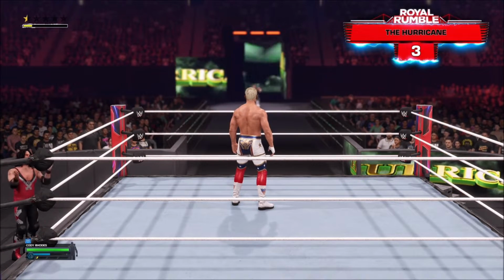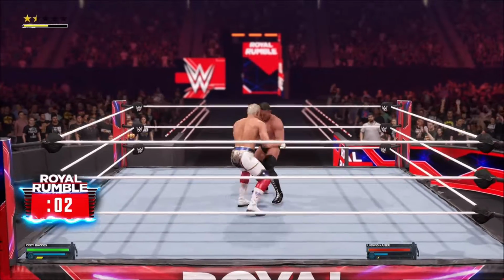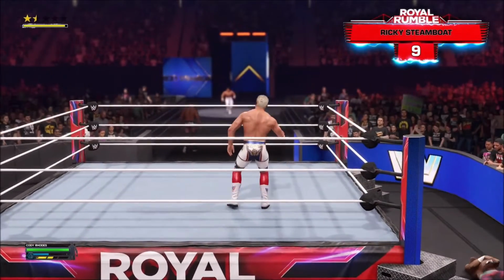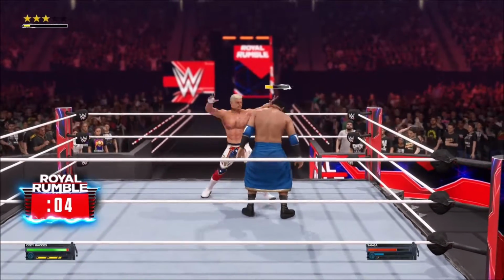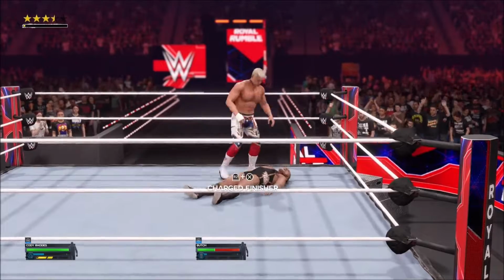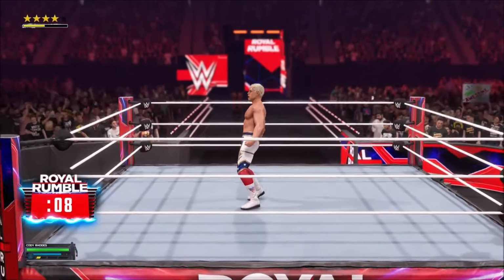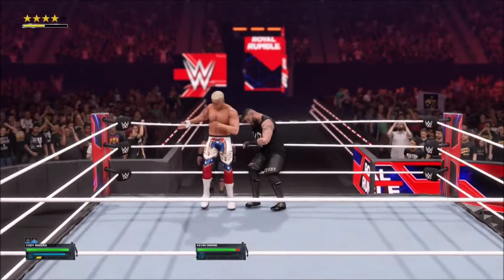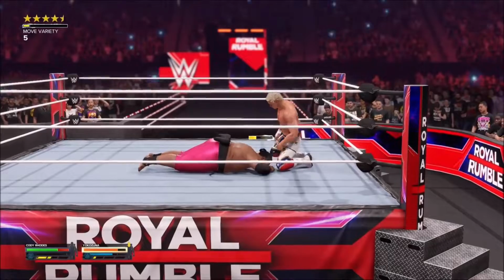WWE 2K24 - How To Win The Royal Rumble! (FASTEST & EASIEST WAY!)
So I have found the way! After several trial and errors I have once again discovered a great method to use to win the Royal Rumble Match in WWE 2K24. In the video above I will show you all how to do it. I hope you all enjoy this video and find it informative and helpful!

Song:
Like That - Anno Domini Beats